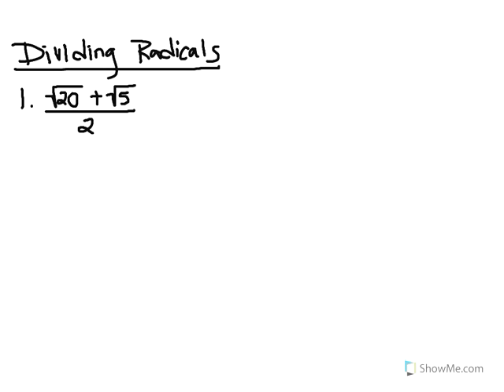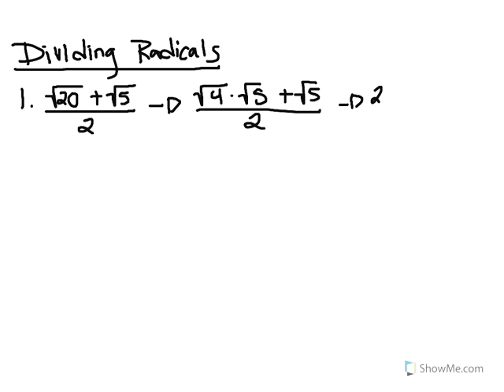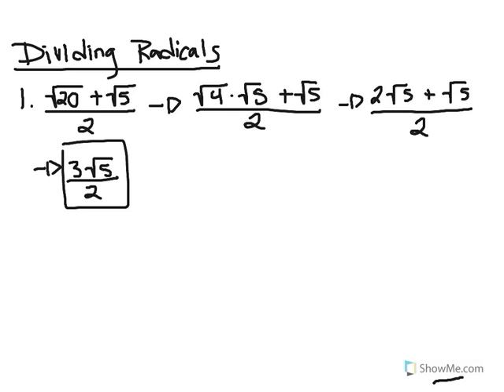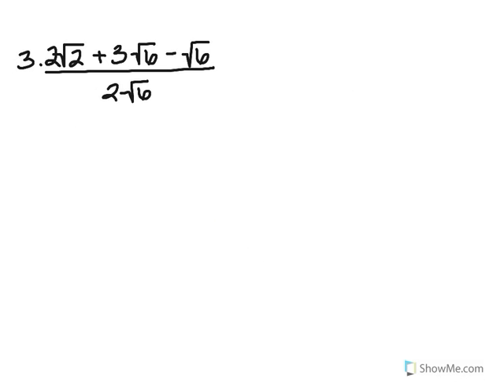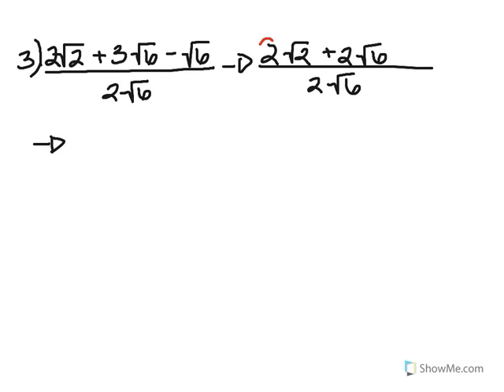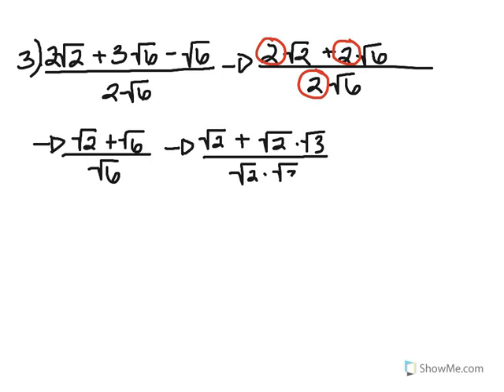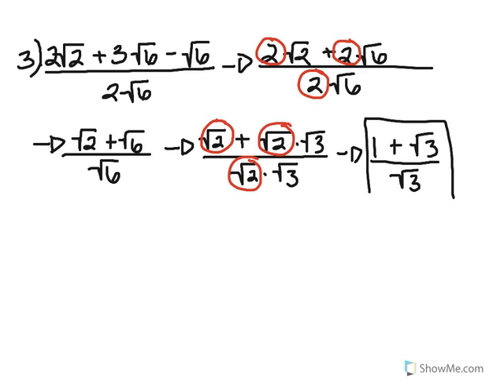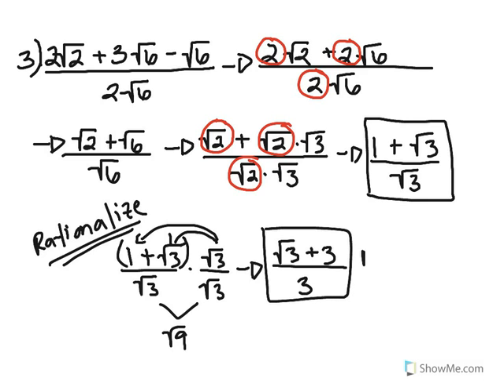How to Math: Dividing radicals